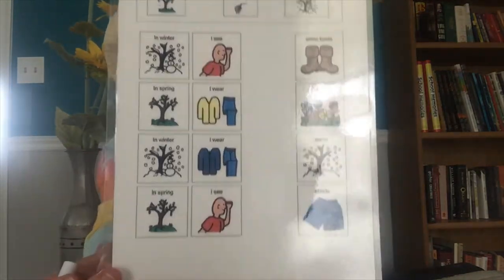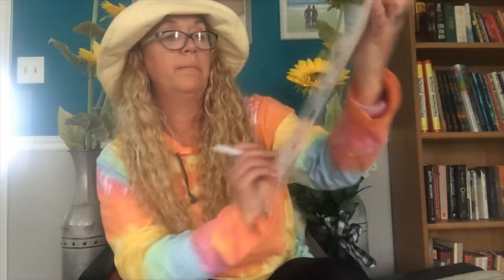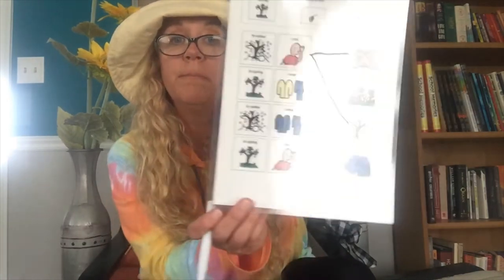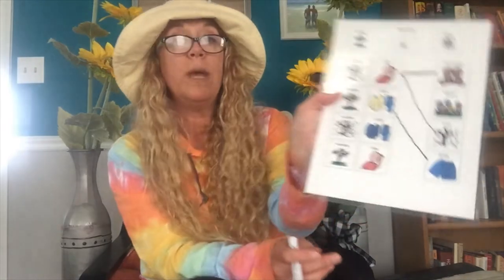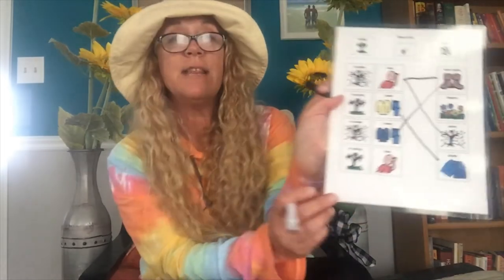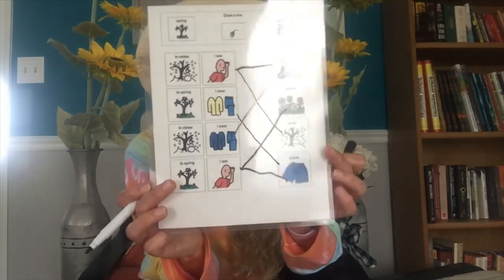Round the Garden by Omri Glaser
Read aloud with permission from Scholastic Inc. and will be available until 6/30/20.